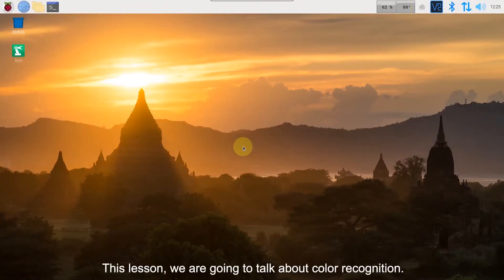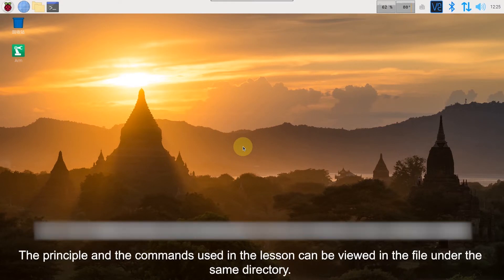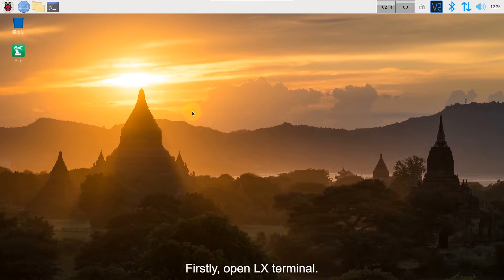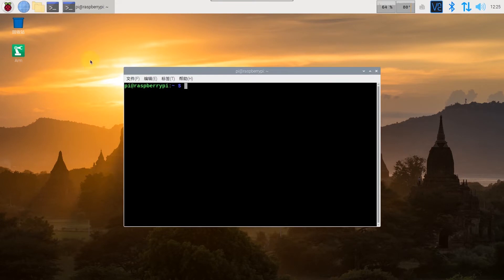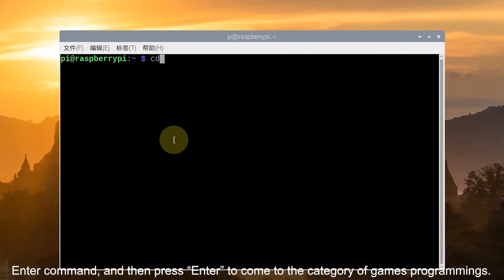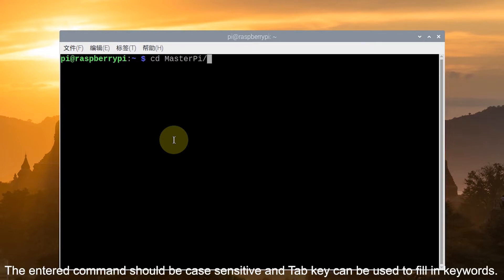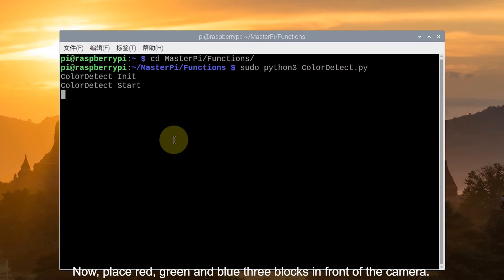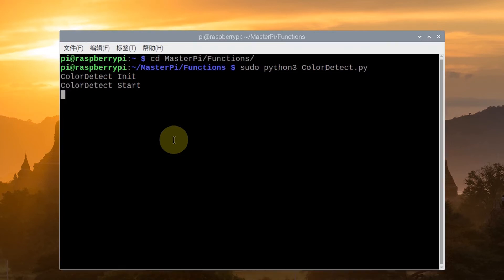MasterPi Tutorial--Color Recognition